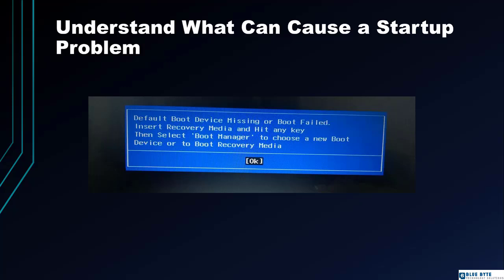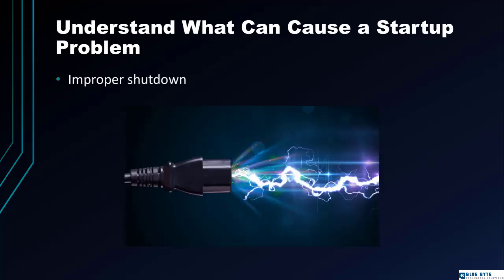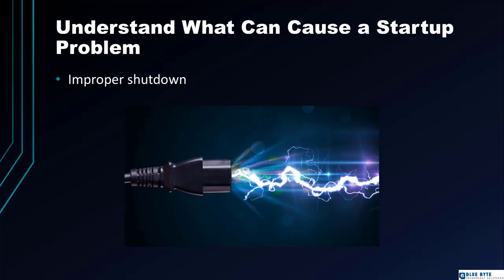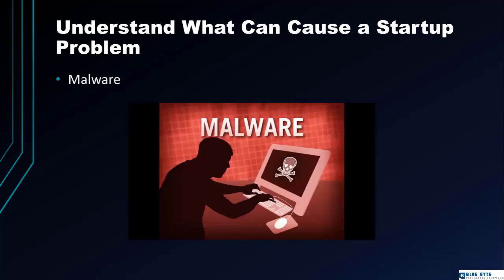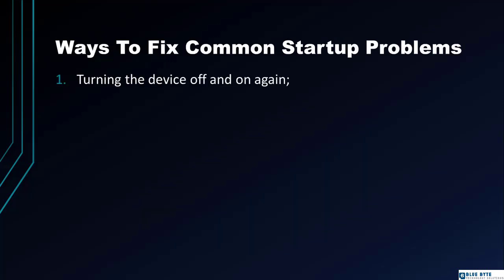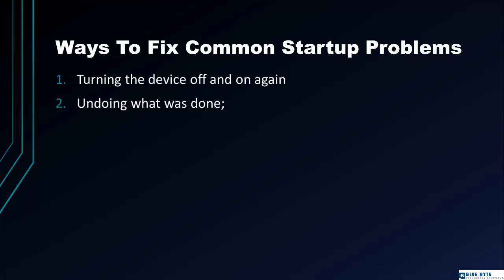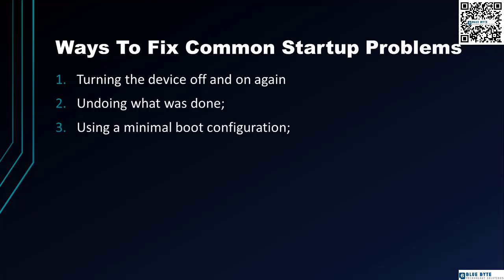Windows 10 Troubleshooting - 022 - Understand What Can Cause a Startup Problem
In Windows 10 Troubleshooting course designed uniquely for IT support professionals.

 and leverage the full power of Windows troubleshooting applications.shooting,